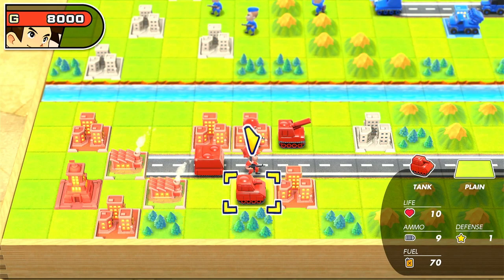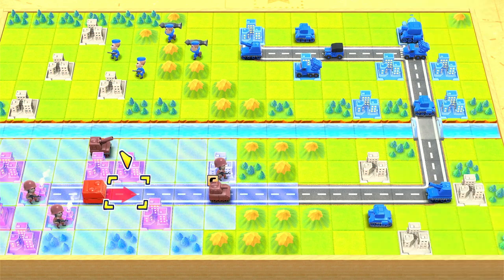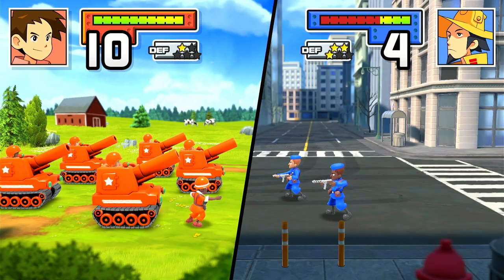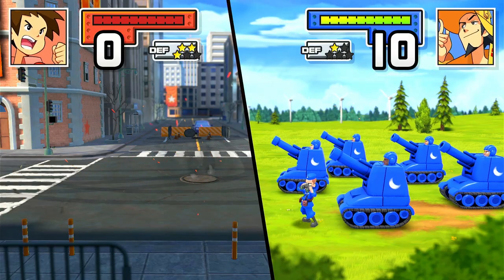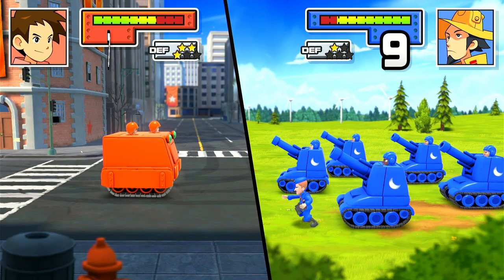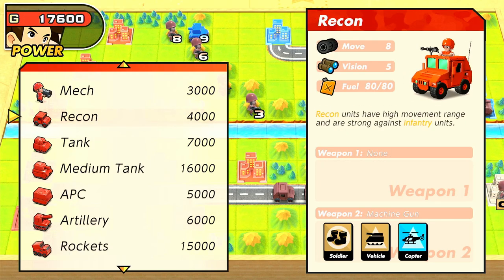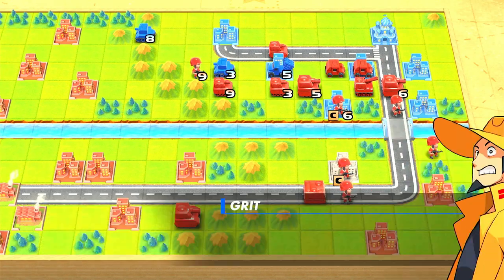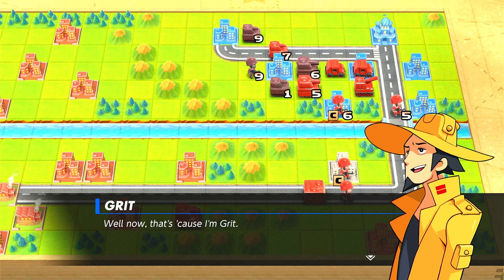COWBOY FIGHT! Advance Wars Reboot Classic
Advance Wars 1+2 Reboot is FINALLY HERE and we are playing it on classic mode as a BRAND NEW PLAYER  (wow)!

In this video I am fighting a cool cowboy man.